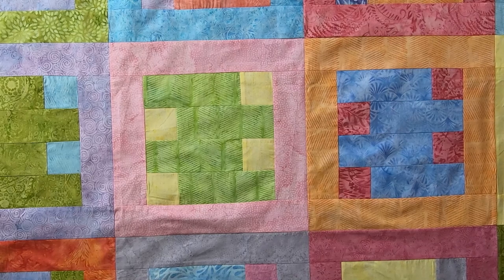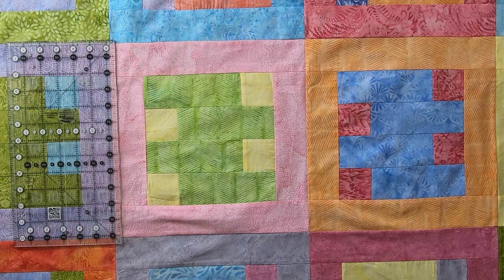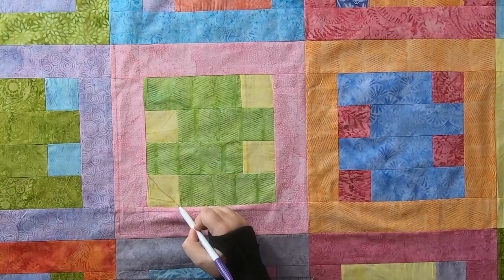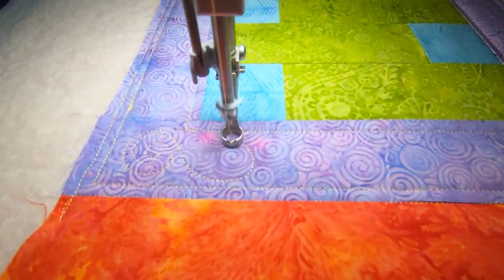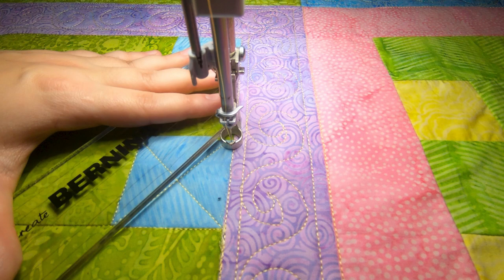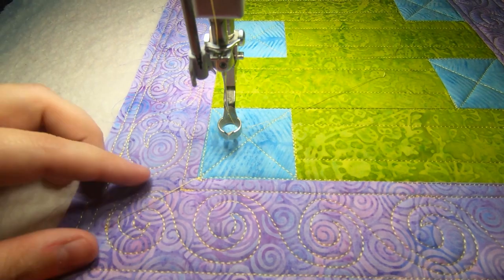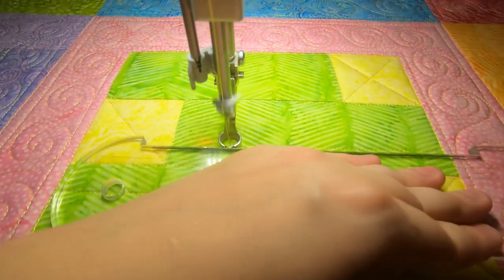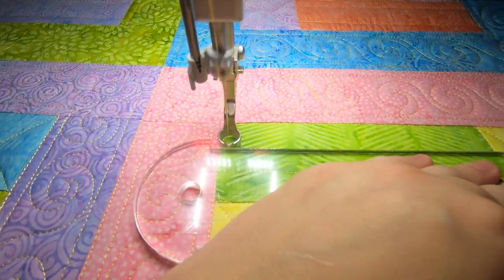How To Quilt It? | Ideas And Through Process | Longarm Quilting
Today I am talking through my thought process of how to quilt! You'll hear my thought process as well as visual longarm quilting.

45mm Rotary Cutter (Amazon)
45mm 15 Pack of Blades (Amazon)
28mm Rotary Cutter + Blades (Amazon)
Glide Thread in Linen Color (Amazon)